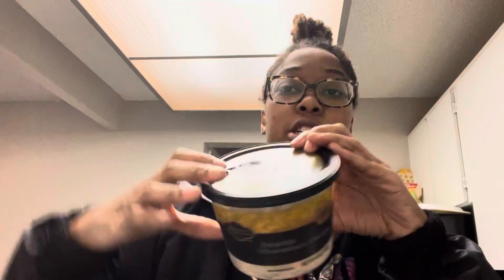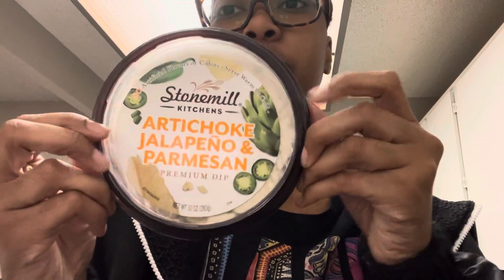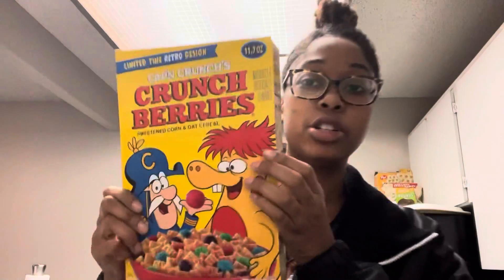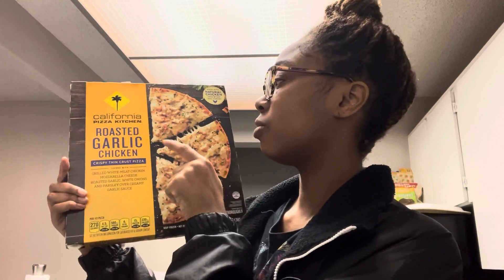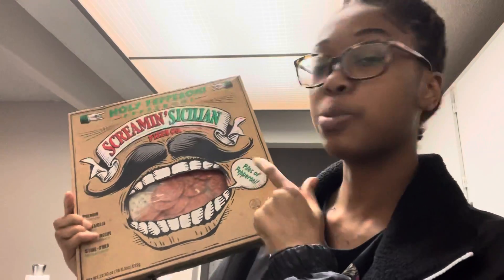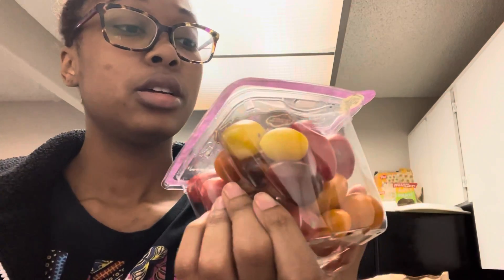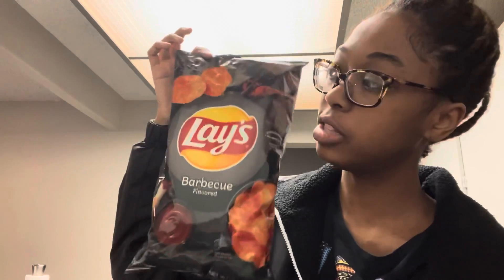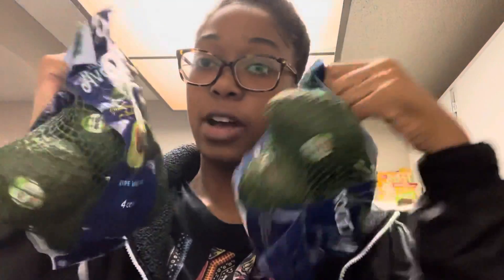Grocery Haul | The Shortest Grocery Haul You’ve Ever Seen